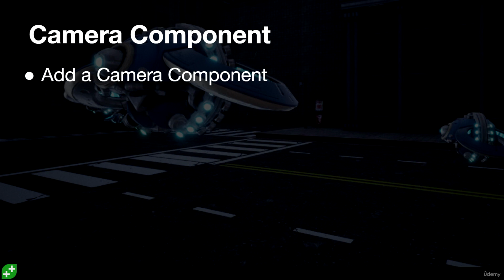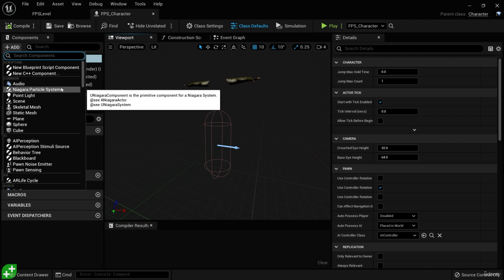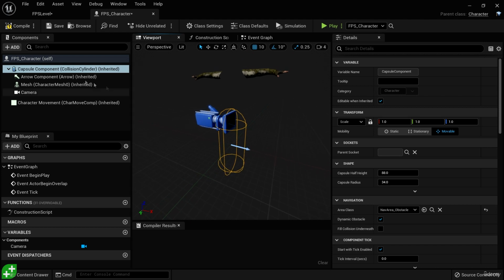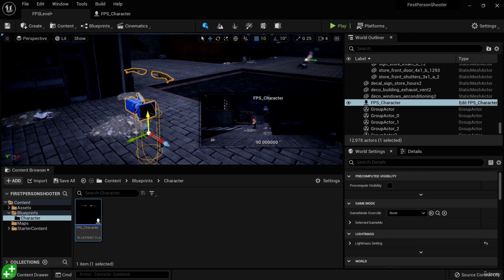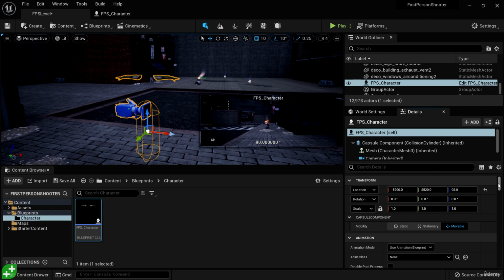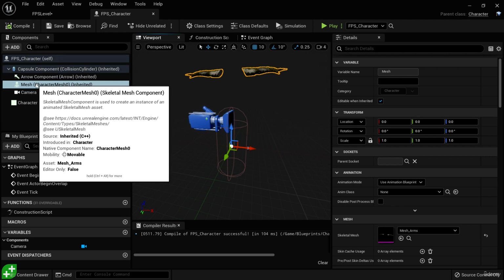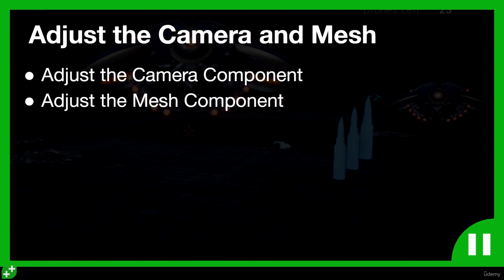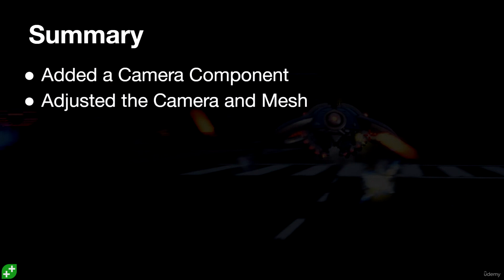15 Adding A Camera